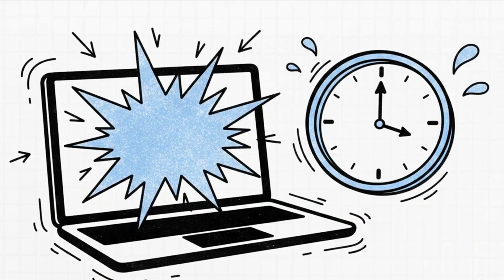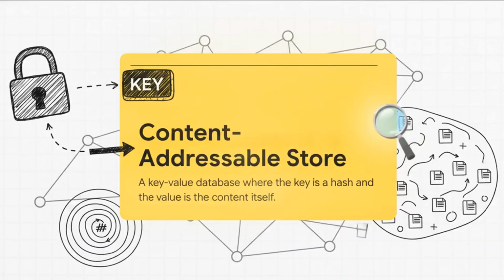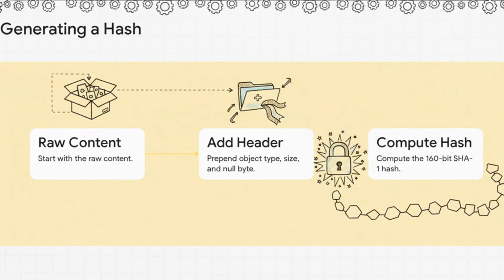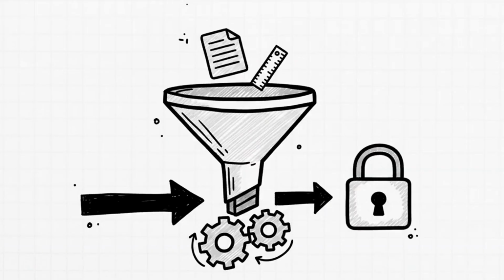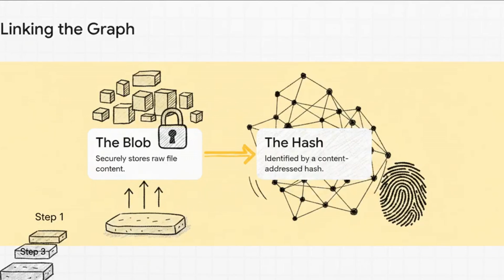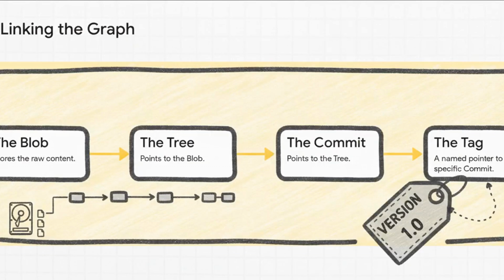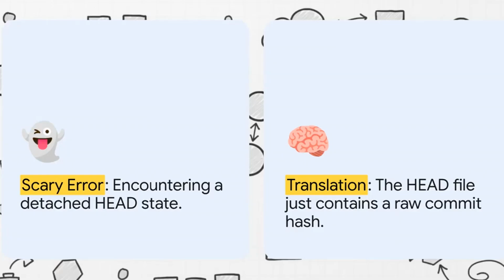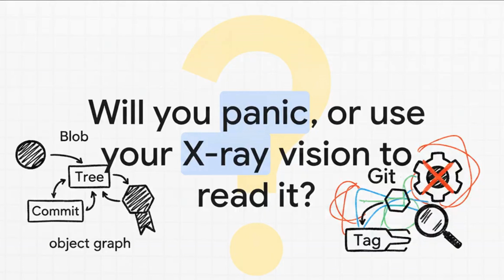Epi-06-Demystifying_Git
Git in DevOps Pipelines (hooks, CI triggers, monorepo vs multi-repo, signed commits)